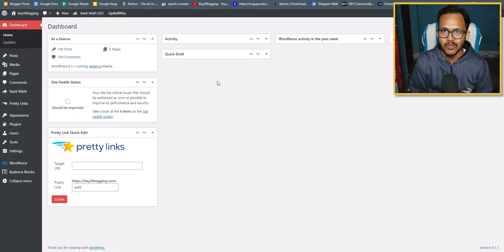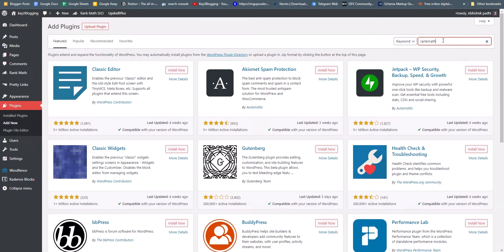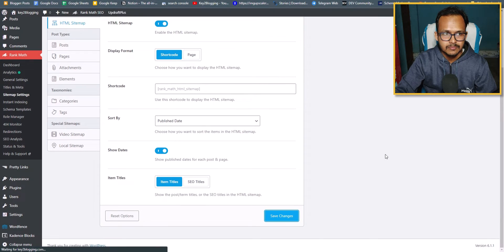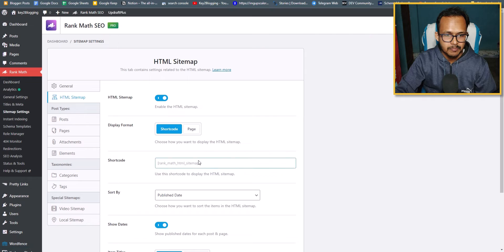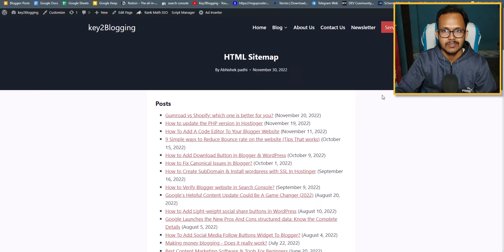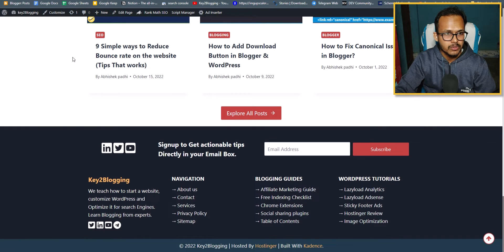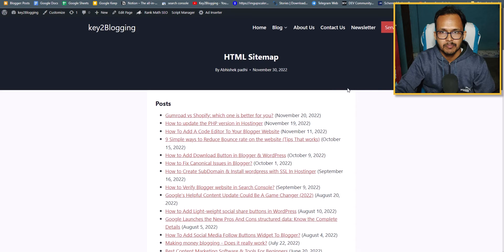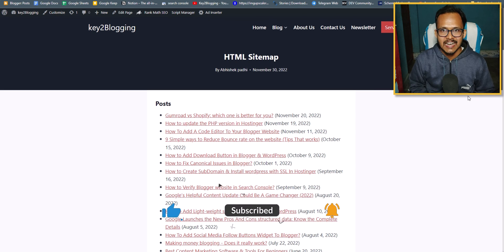How to Create HTML Sitemap in WordPress (Using RankMath)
In this video, I will show you How to Add an HTML Sitemap page on a Wordpress website using the Rankmath SEO plugin.

Note, that the HTML sitemap feature comes with the FREE version of Rankmath. You need to update your plugin to the latest version to enable this on your Wordpress website.